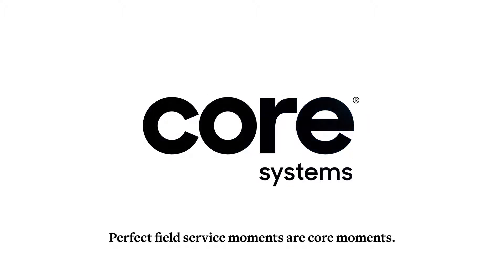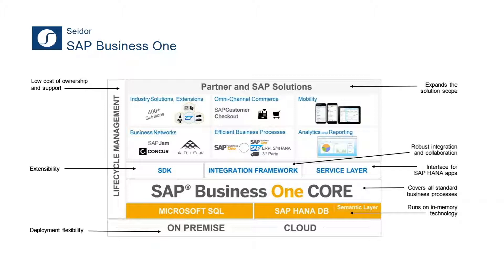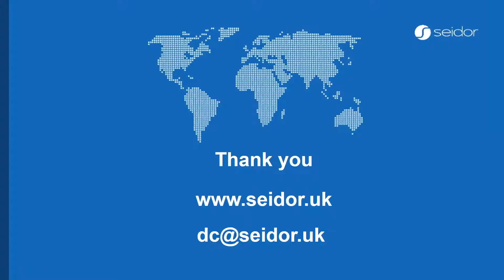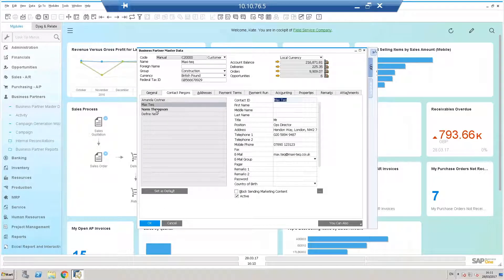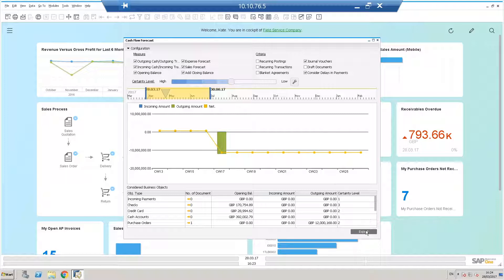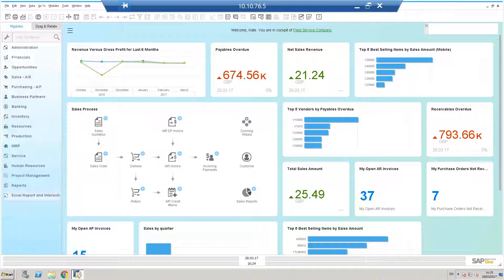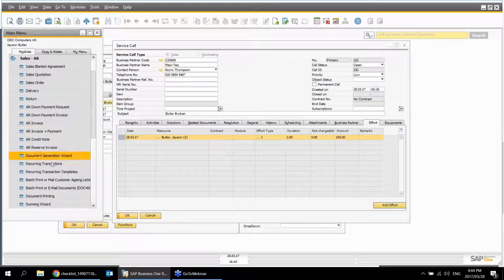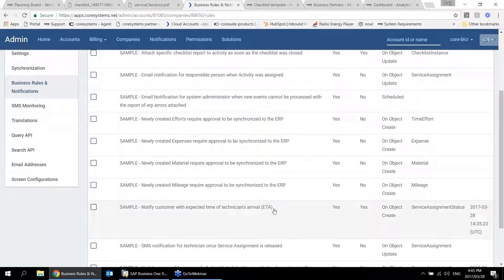Seidor & Coresystems SAP Business One for Field Service Webinar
SAP Business One – Head Office Administration

  Efficiency in Administration
  Integration Between Departments
  Information From Everywhere

Field Service Management – In the Field

  Job Allocation & Planning
  Technician in the Field
  Billing